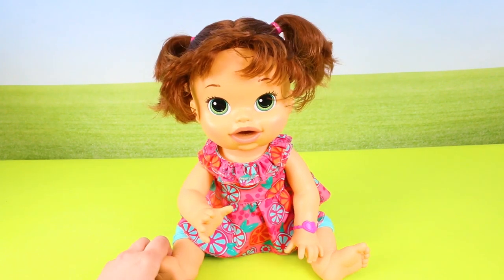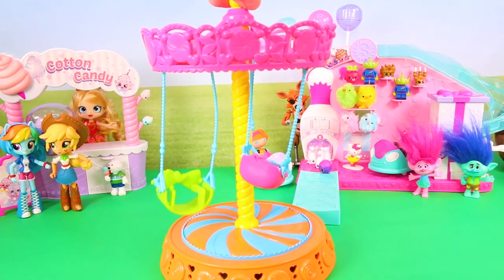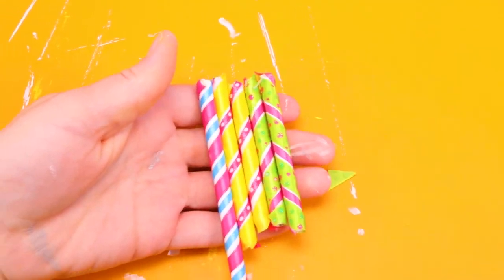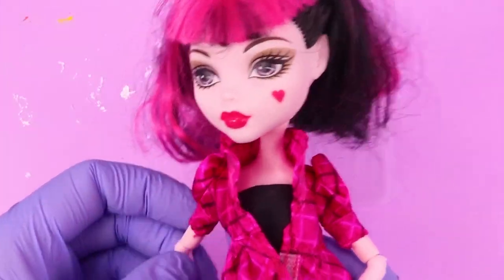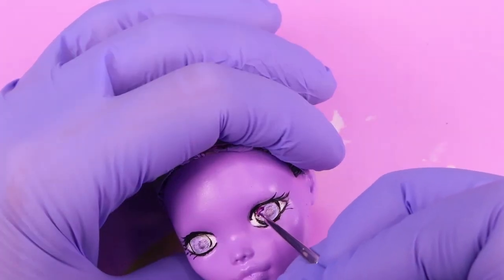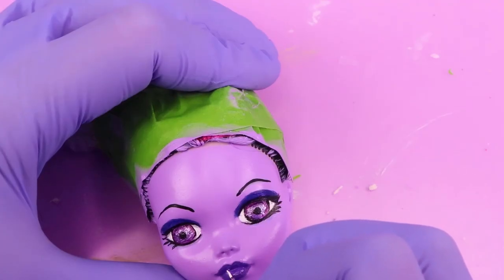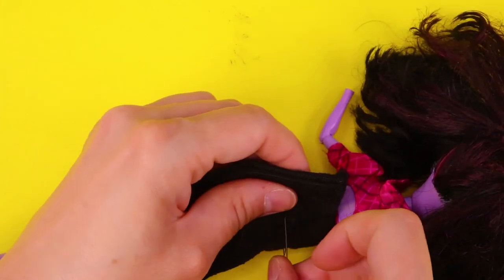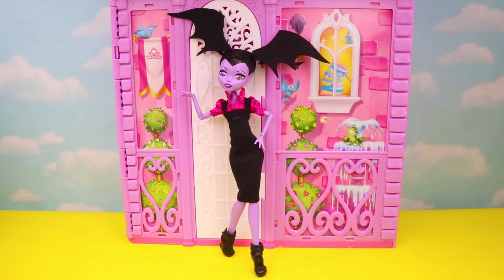How To Make A Custom Bridget From Trolls Baby Alive Doll - DIY Custom Art Doll Repaint and Makeover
How to repaint a Baby Alive doll to look like Bridget from Trolls.
PLUS We'll also make a My Little Pony Carosel Merry-Go-Round Art Piece and a Vampirina Monster High Art doll.